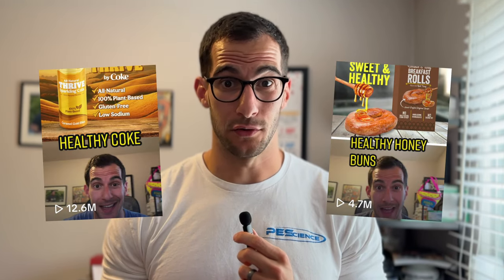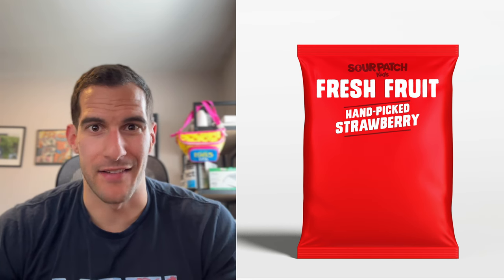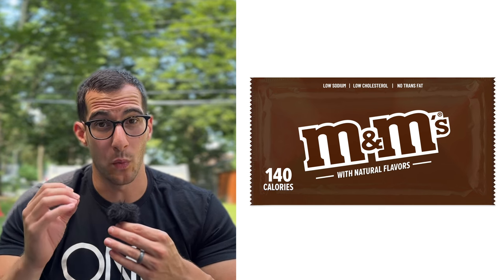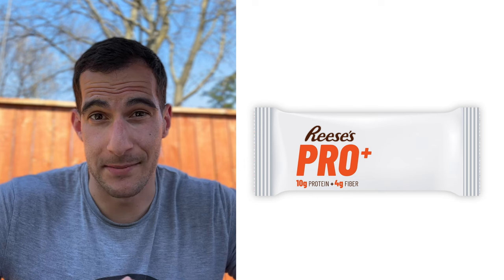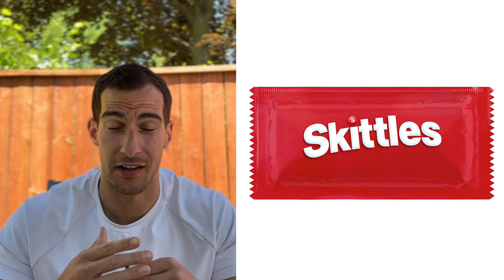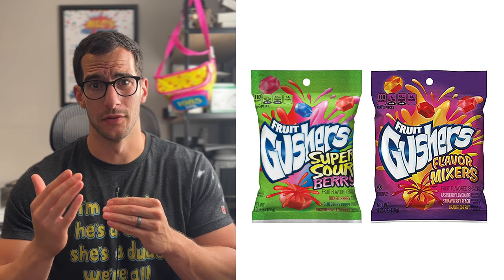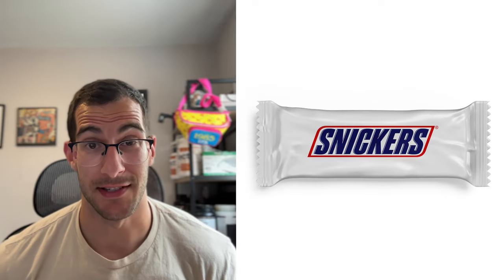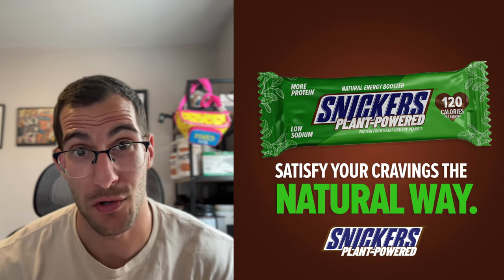Watch Me Rebrand Popular Candy To Sound Like Healthy Options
It’s time to rebrand candy to make it sound like health food!

I've been doing these rebrands on social media and people have been enjoying them quite a bit, so it's time they make their way over to YouTube.

This is a compilation of some of my favorite candy rebrands: Sour Patch Kids, Skittles, Reese’s Peanut Butter Cups, Gushers, M&M’s, and Snickers.

The point of these videos is not to say any particular food is good or bad. As someone in the health & fitness space, I way too often see people avoiding so-called "junk food" and instead opting for food simply because it sounds healthy...

I want to show you guys that the "healthy" food you're choosing may not be all that different from the food you're avoiding. Using clever branding & marketing tricks, it's not too difficult to make ANY food sound more appealing.

Companies are very sneaky, and there are plenty of ways they can frame a product to make you want to buy it. I want to help you be able to identify those tricks.

And hey, I know I'm not the best graphic designer in the world, but this is a lesson in food labels, not packaging design. I'll leave the in-depth design videos to the experts.

Let me know what you think of these videos and if you'd like to see more! I have a ton of them on social media and I plan to make a lot more, but like I mentioned in the intro, they're too long to upload as shorts on here (until Youtube changes the limits, at least).